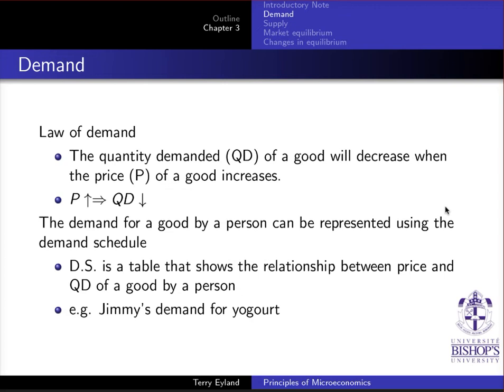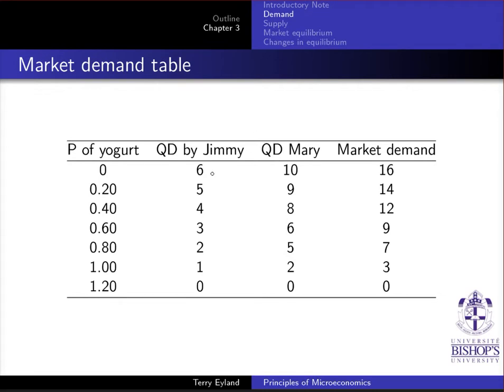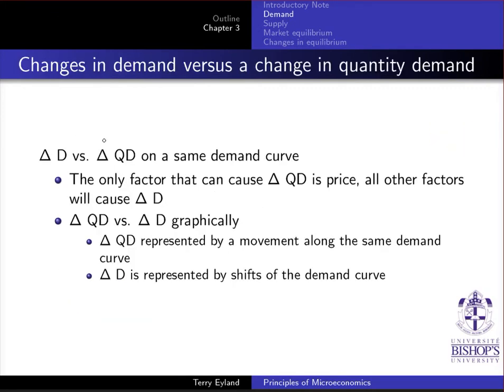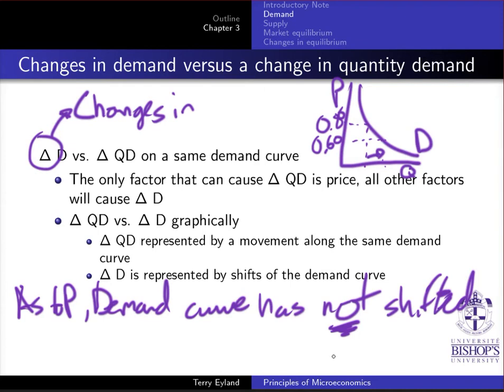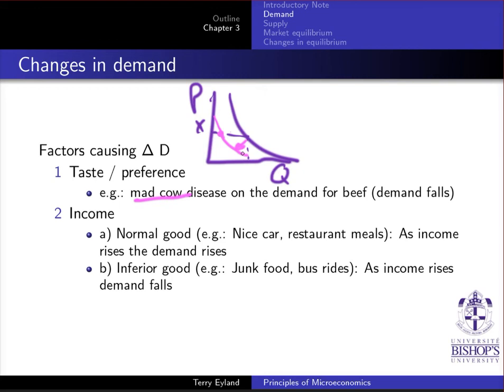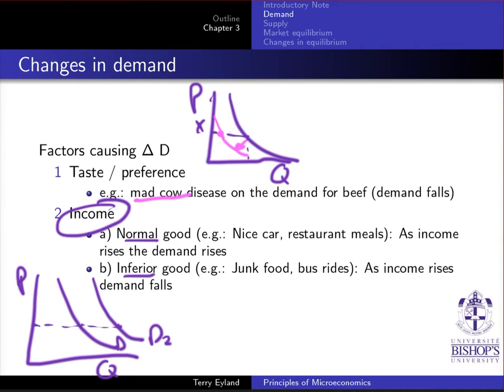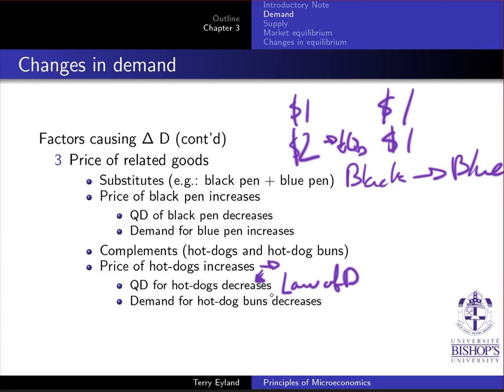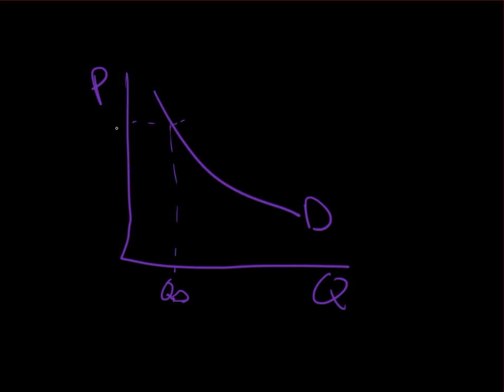3.1 Demand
Bishop's University